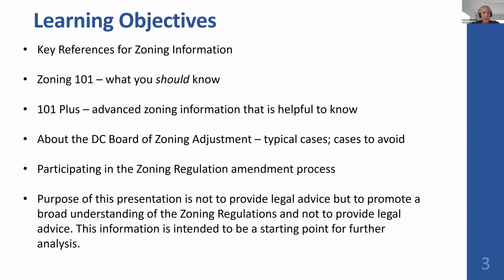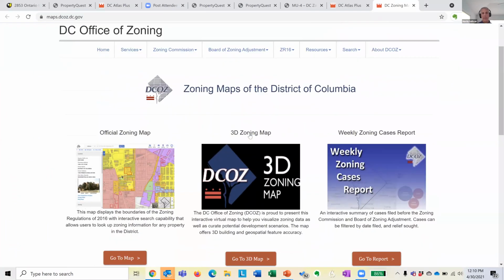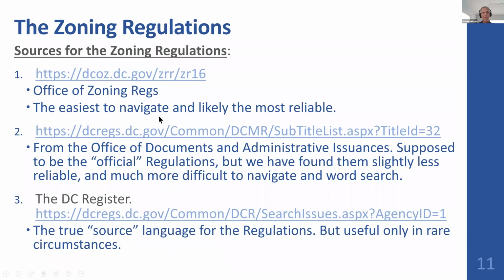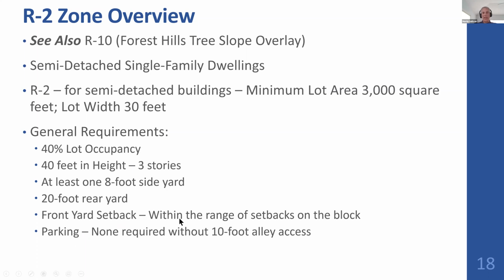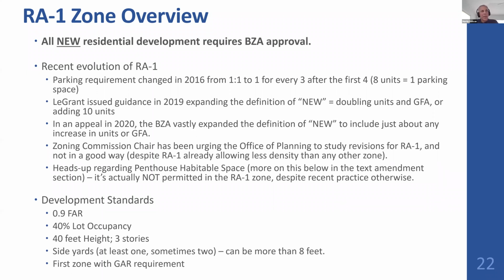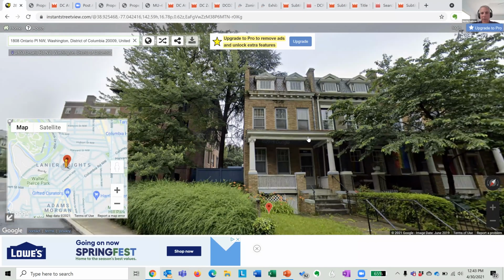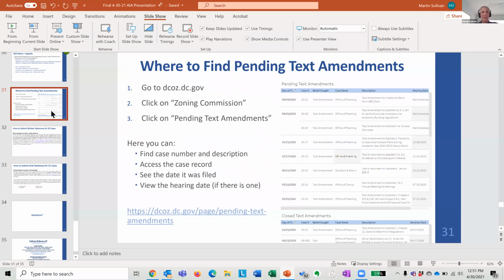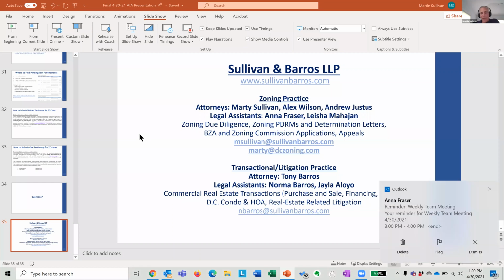Lunchtime Learning: DC Zoning 101+